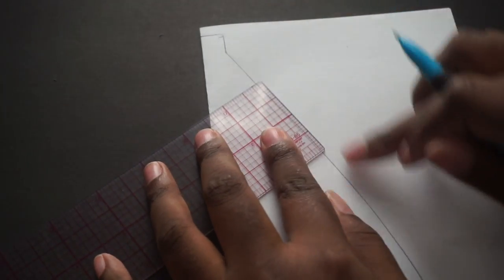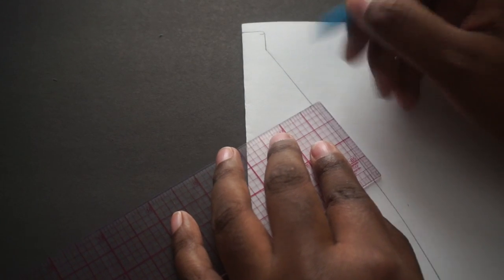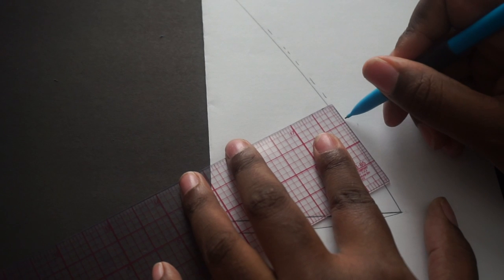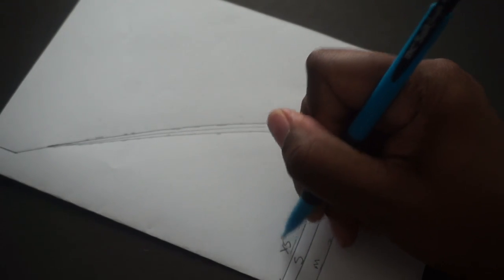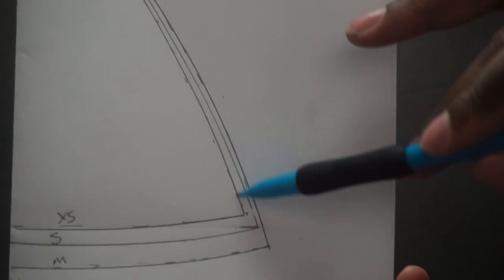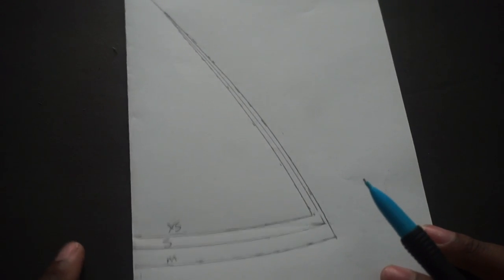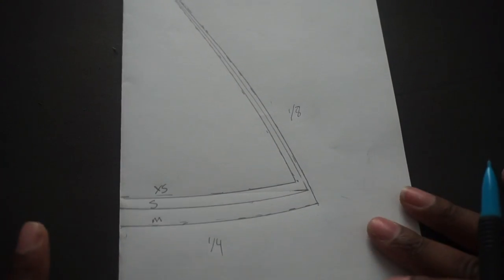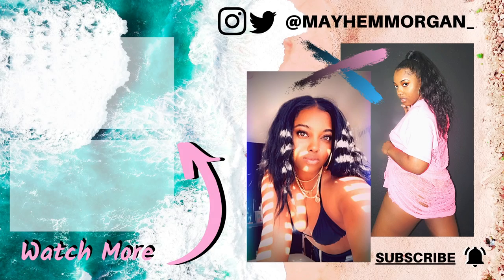HOW TO SIZE TRIANGLE BIKINI TOP PATTERN SIZE XS-XL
Here's a simplified DIY pattern sizing tutorial. I go over how to make your own triangle bikini top, and I also show you how to size a triangle bikini top pattern size sx-xl. I hope it's easy to follow and you are able to make your own bikini pattern as well as make pattern sizes small through extra large. Learning to make your own bikini patterns can be exciting as a new swimwear designer. One you get the hang of designing your own swimwear from scratch, and how to make you own swimwear patterns, you will be producing collections in no time.